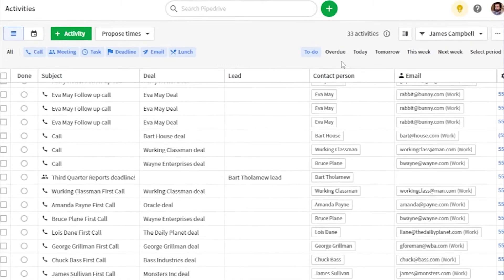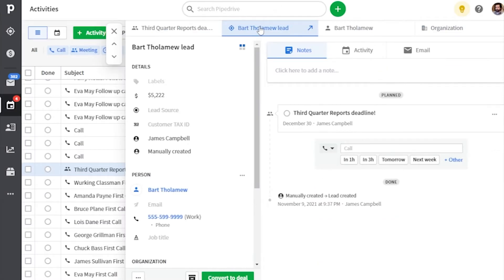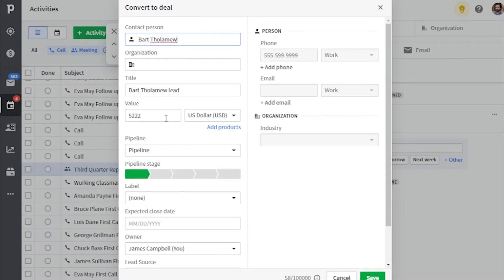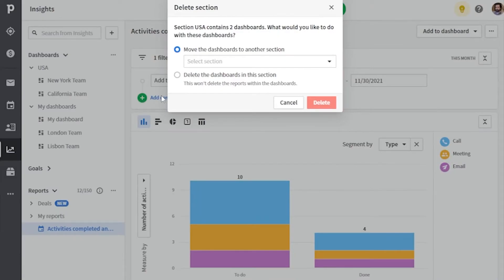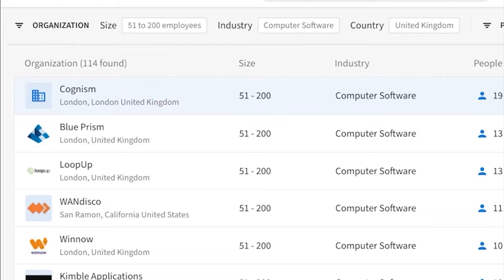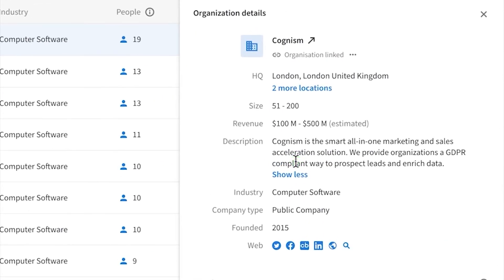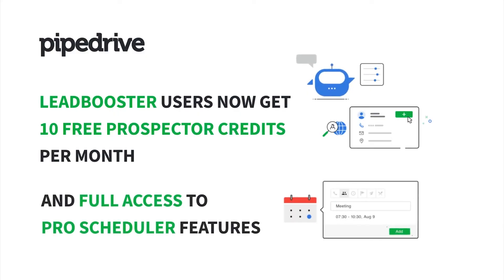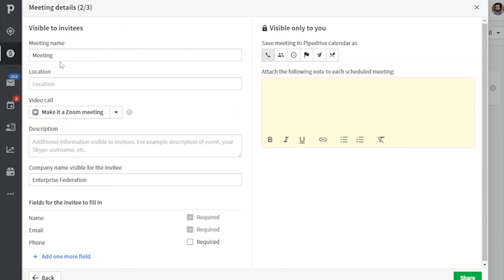In Case You Missed It - October 2021 - Pipedrive Product Update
In the last 30 days, Pipedrive has made the following improvements:
— Activities Contextual View
-- Lead information available in Activity List
-- Lead conversion to deals in Activity List
-- Custom grouping for Insights reports and dashboards
-- Improved Prospector credit system with subscription model
-- 10 Free Prospector credits per month for LeadBooster users
-- Free Scheduler with Pro Features for all LeadBooster users